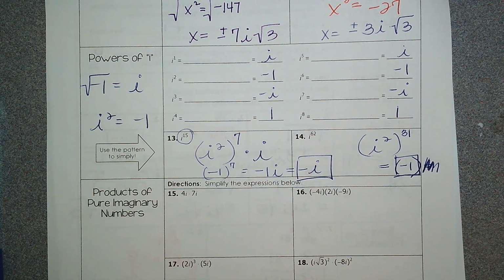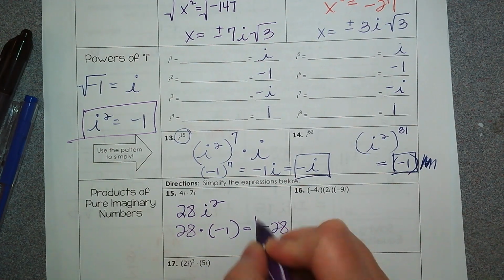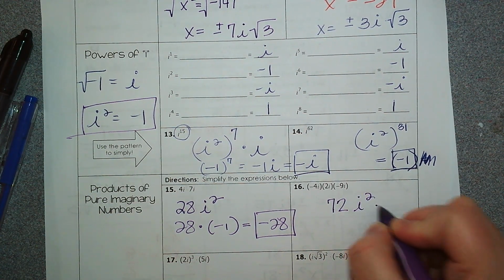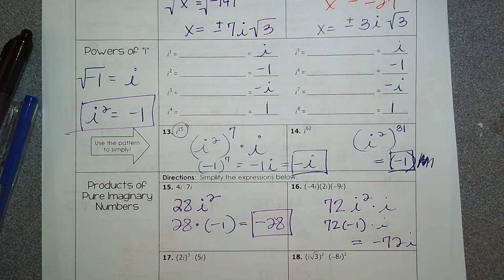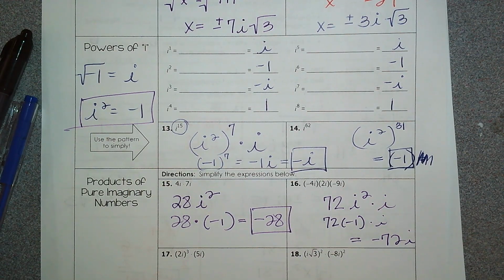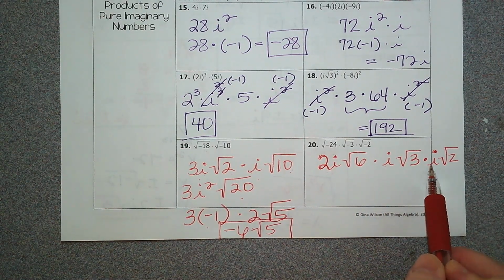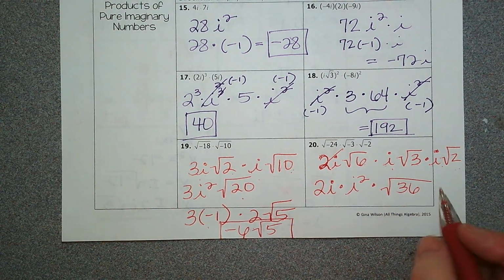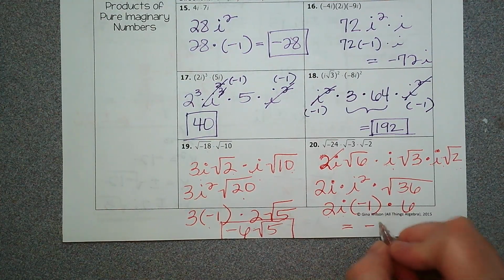Part 2 Imaginary Numbers